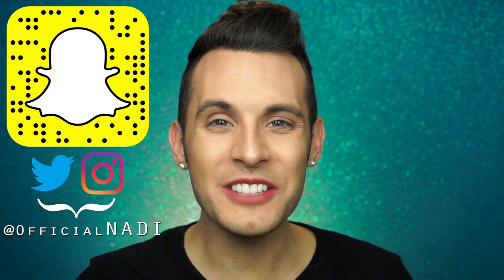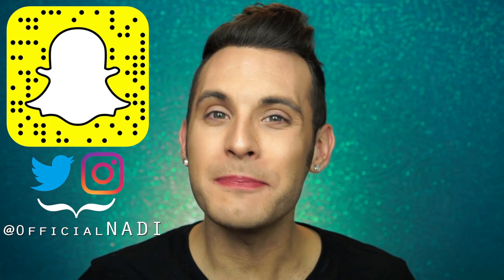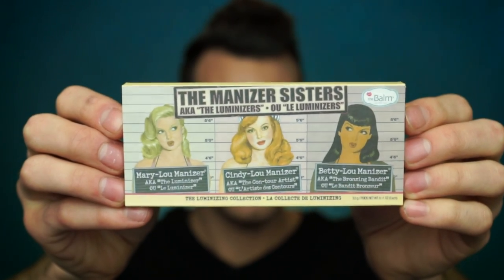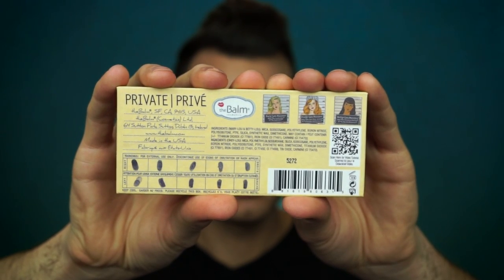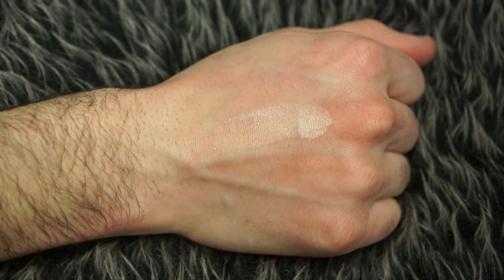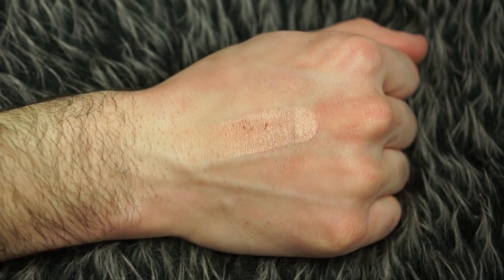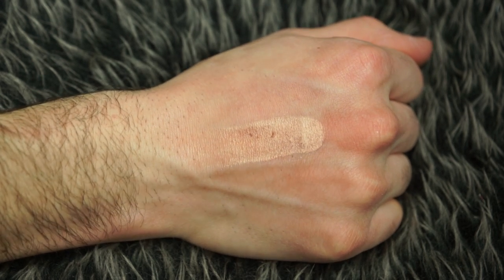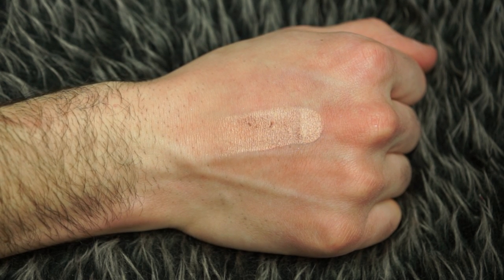FAKE ASS The Balm | The MANIZER Sisters | The Luminizers | PopLuxe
Thumbs up for this packaging! :) Swatchy Time (SORRY): 0:50

Well, we can't win them all, can we! However, did I use this wrong?!?!?!!? What do you think???

xoxoxox

-NADI

About PopLuxe